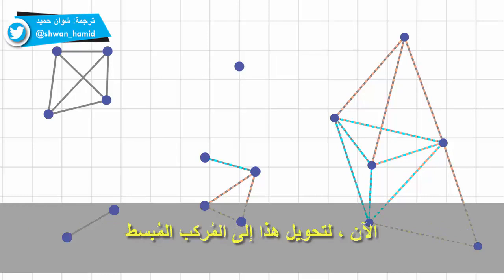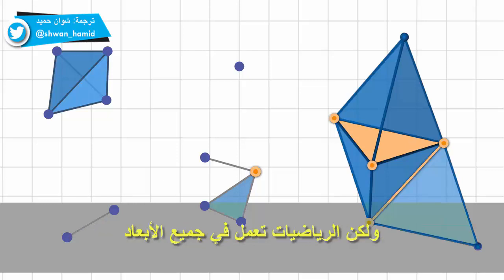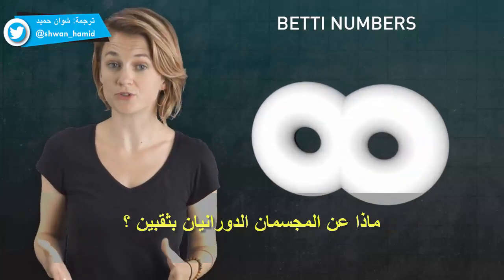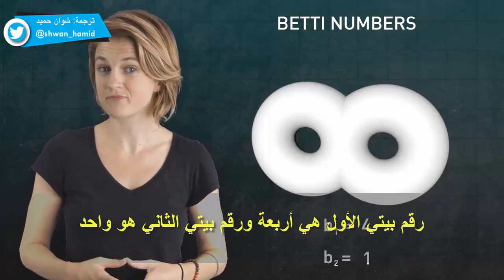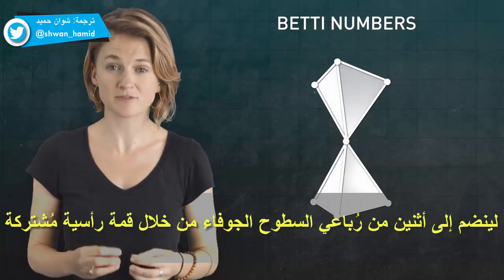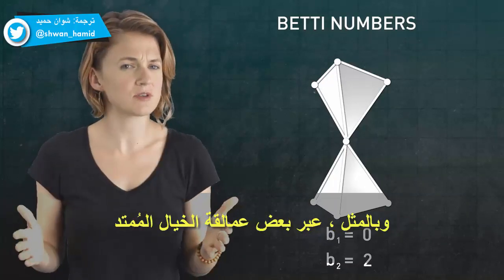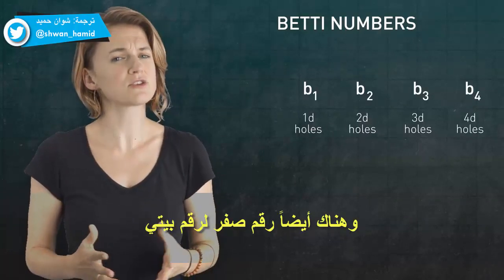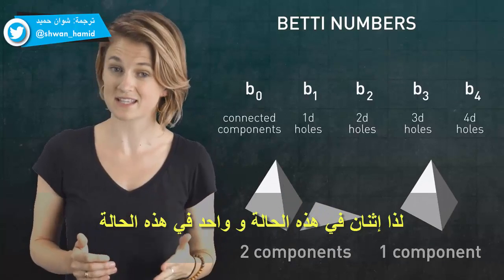تَمثيل نموذج للدماغ من خلال الرياضيات: المُركب البسيط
ما هو المركب البسيط وكيف يمكنهُ مساعدتنا في فك تشفير البنية العصبية للدماغ؟
مشاهدة مفيدة وممتعة